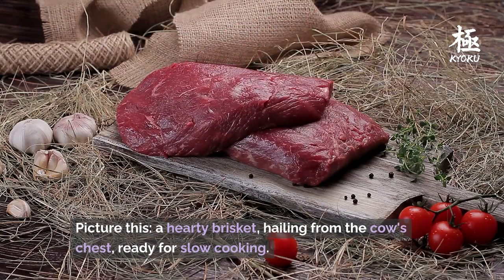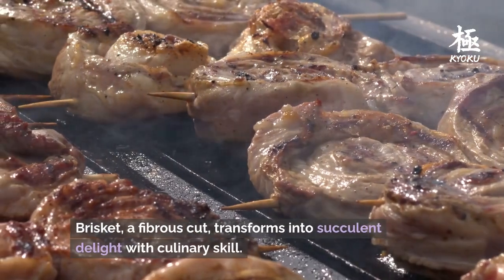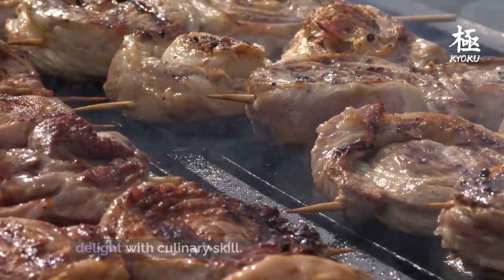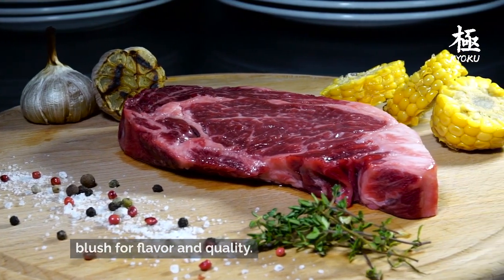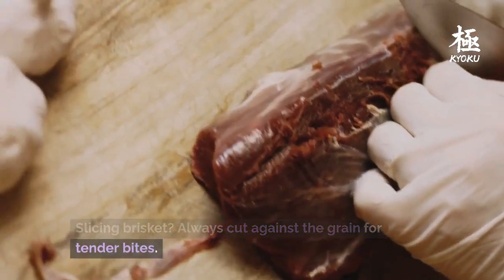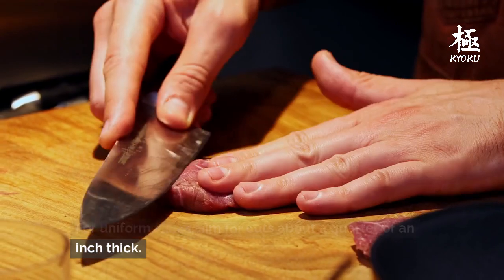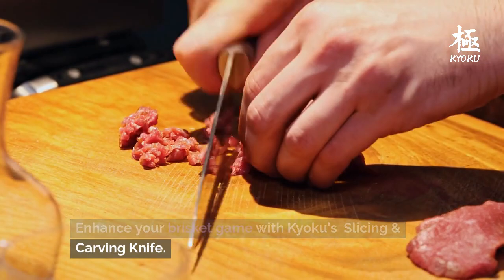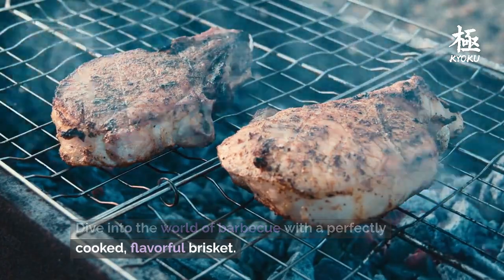Brisket 101: How to Pick, Slice, and Use Kyoku Knives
Top Recommended Knife to Slice a Brisket